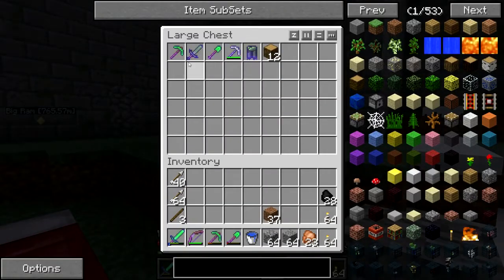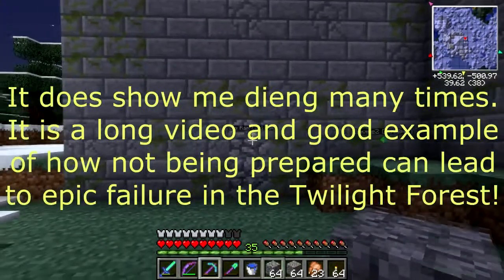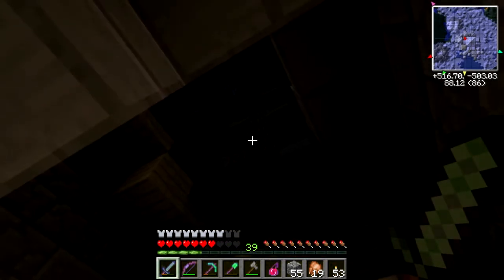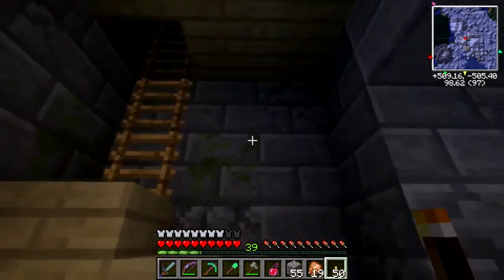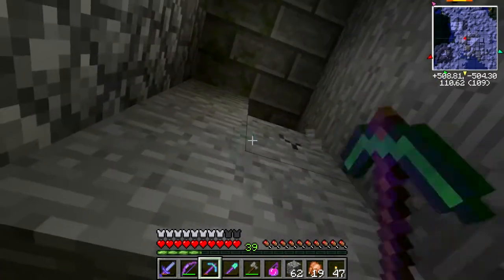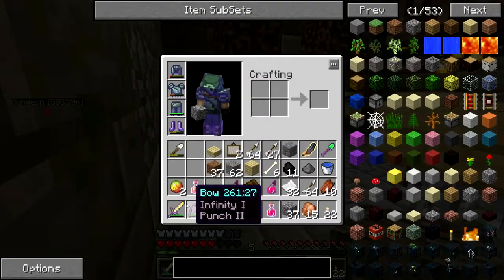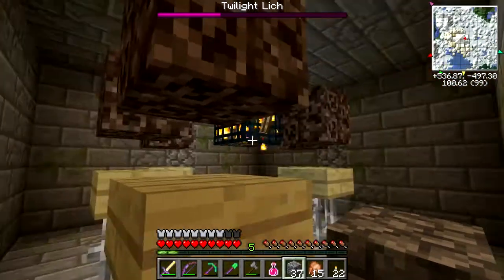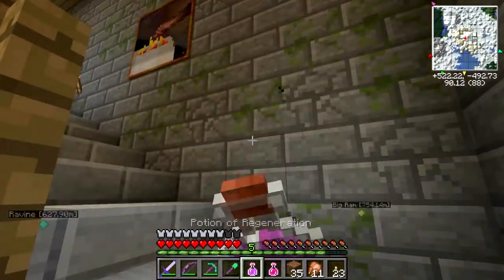Living in the Twilight Forest Episode 7: Lich Tower=Epic Fail! Run Away!!!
This Minecraft Feed the Beast series has a little bit of a twist. Everything will be done in the Twilight Forest. We will live, play explore and build everything in the Twilight Forest without any help or resources gathered from the other realms.